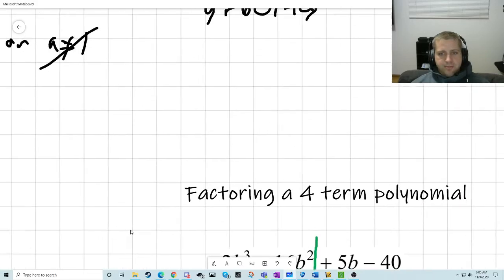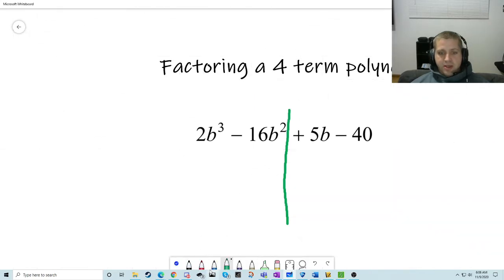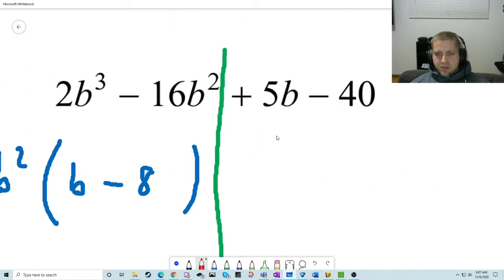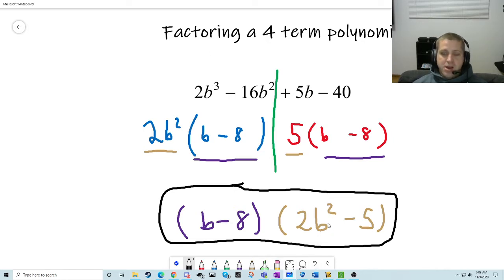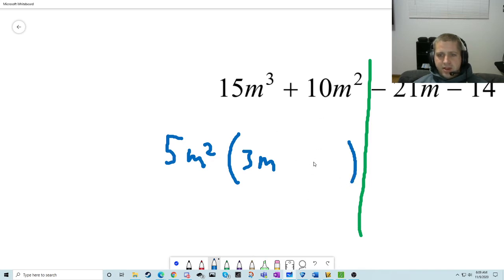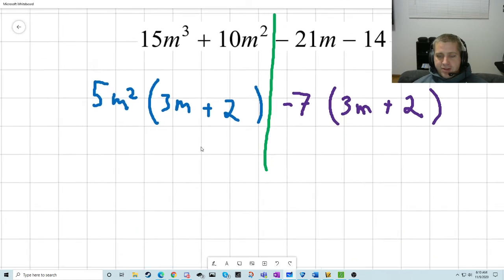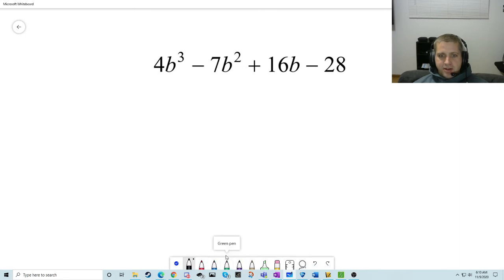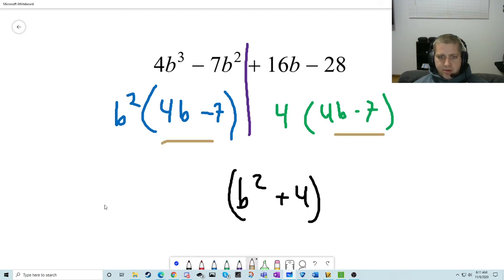a2 2c: factoring polynomials with 4 terms